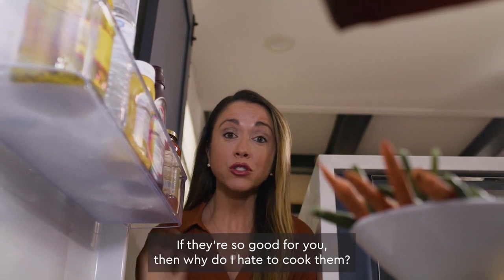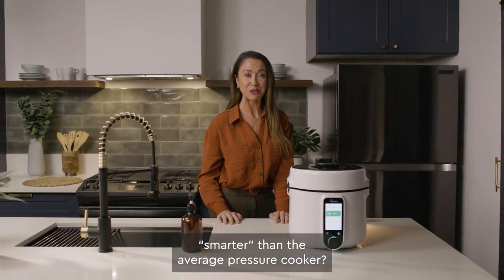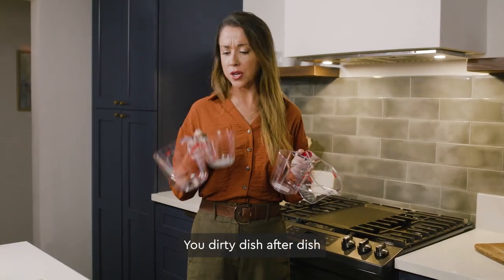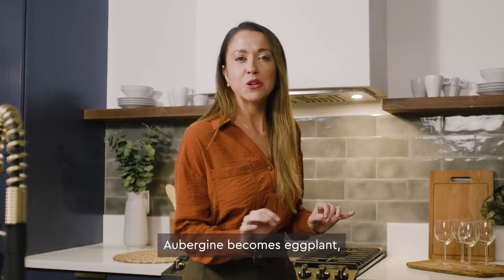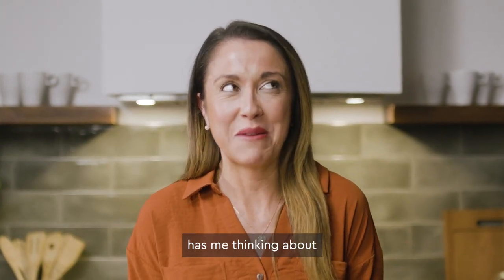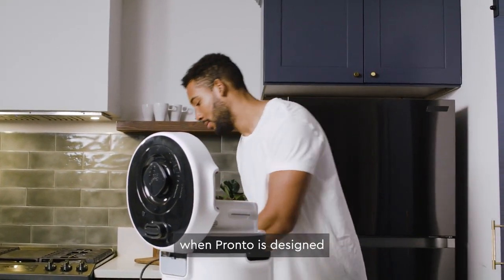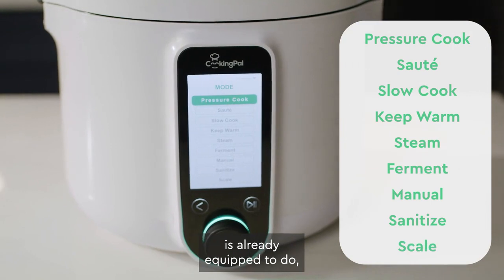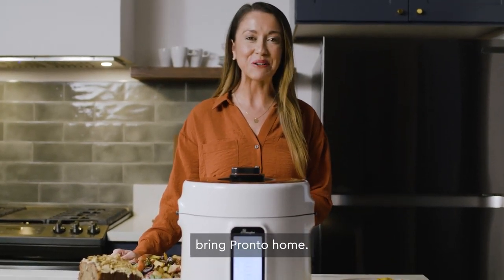Pronto & Alto Pressure Cooker & Air Fryer Lid - Pronto & Alto - Pressure Cooker & Air Fryer Lid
[Crowdfunding Kickstarter Indiegogo]
Pronto & Alto - Pressure Cooker & Air Fryer Lid
Cook like a pro with this smart dynamic duo and 200+ interactive recipes. The key to easy delicious, & nutritious meals.

Pronto & Alto Pressure Cooker & Air Fryer Lid - join jenn & barbara from pressure cooking today to learn the basics of how to pressure cook and air fry with the duo crisp ultimate lid.
 (the one with both a pressure cooking and air fryer lid? this pressure cooker lid from pastorale basically turns your your pressure cooker into an air fryer instantly allowing you to use less oil to cook.
techstination interview: cookingpal unveils pronto smart pressure cooker at ces.

join jenn & barbara from pressure cooking today to learn the basics of how to pressure cook and air fry with the pro crisp.